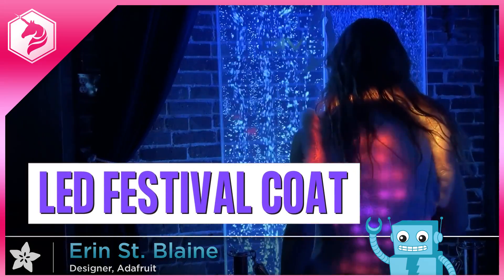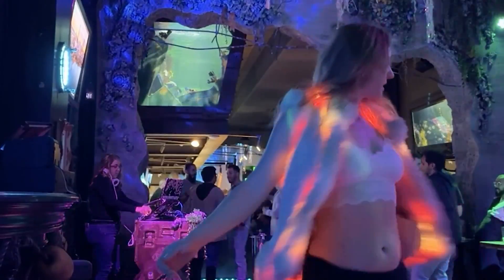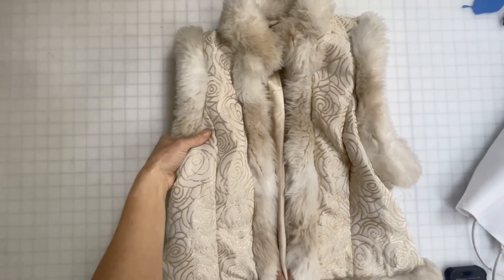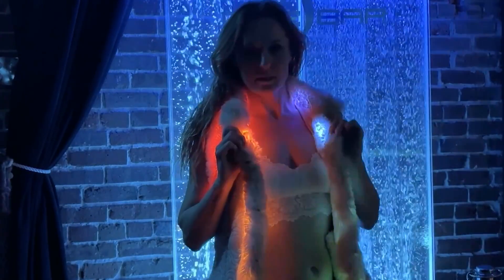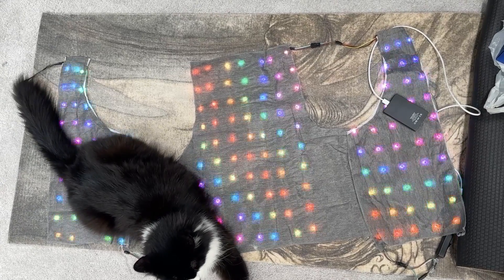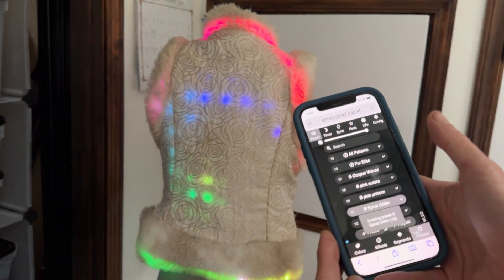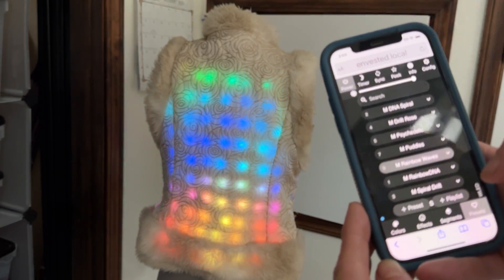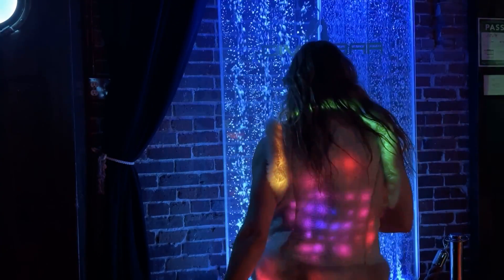Tutorial Intro: Add Lights to your Festival Coat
This guide will demonstrate two different methods of lighting up a coat:

Fur Trim Lights: String LED lights inside the ubiquitous furry trim that's found on so many Festival jackets. This is a fairly easy build that doesn't require a lot of sewing or coding skills.
Light Matrix Panels: Create a 3-panel LED matrix between the coat fabric and lining that runs 2d animations on the body of the coat. This is a more complicated build that requires some coat deconstruction and sewing, and requires some detail-oriented number work to get the LED map created.

The wiring is the same for both builds, and it's possible to do both in the same coat, though that makes the software setup pretty tricky.

This guide uses the free, open-source WLED software. It's easy to install and to use. Control the lights with your phone or computer over your WiFi network when you're at home, or via AP-MODE (access point mode) when you're out and about. WLED comes with loads of customizable animations for your lights.